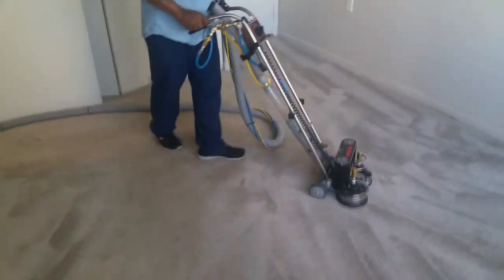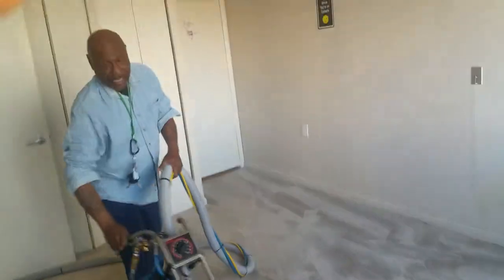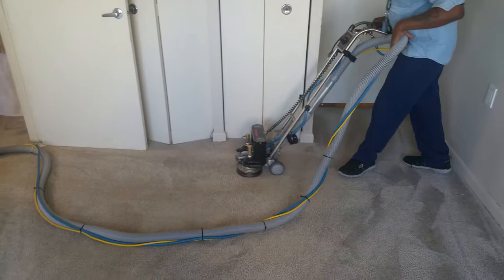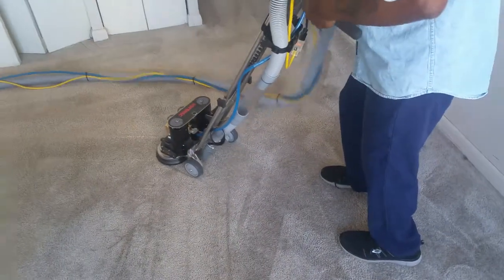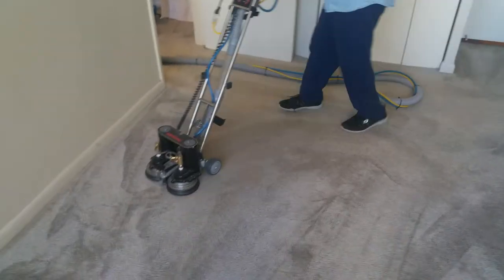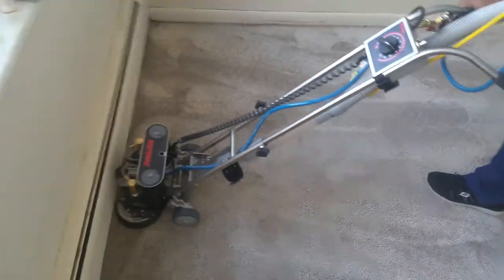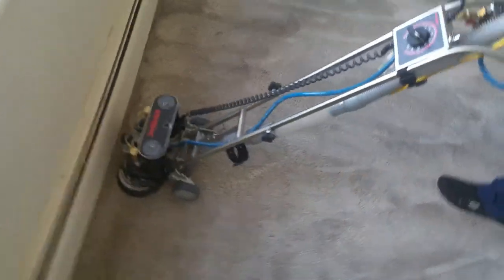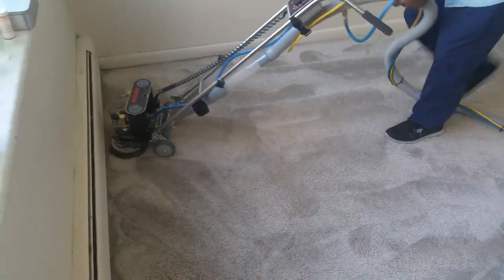Testing My new Roto VAc DHX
Rentable equipment